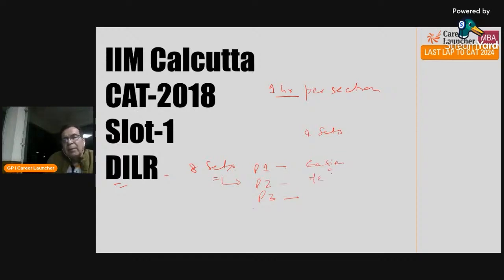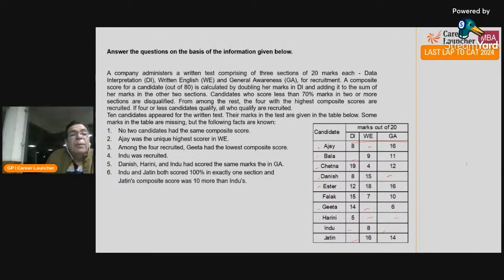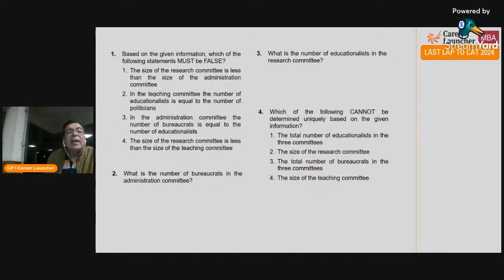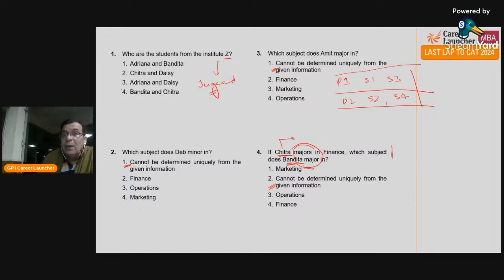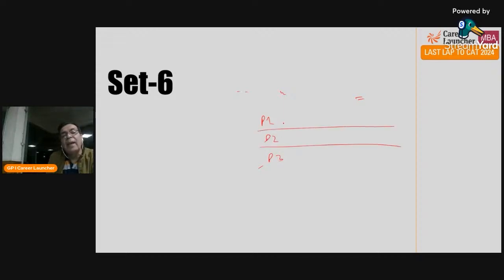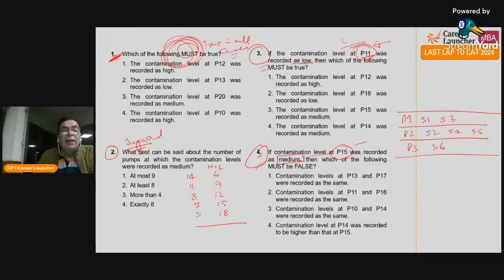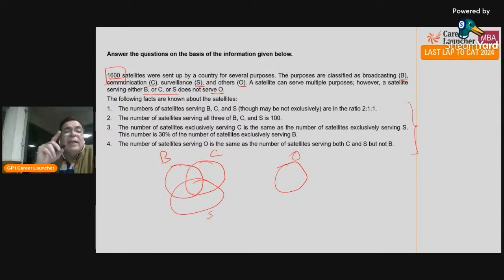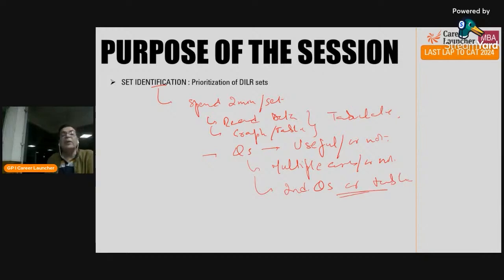IIM Calcutta CAT 2018 Slot 1 DILR | Complete Analysis & Solutions | GP Ka Funda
Dive into a comprehensive analysis and step-by-step solutions of the Data Interpretation & Logical Reasoning (DILR) section from IIM Calcutta's CAT 2018 Slot 1. Understand the question types, explore smart strategies, and learn tips to maximize your score. Whether you're preparing for CAT or looking to enhance your problem-solving skills, this video breaks down each set to ensure clarity and mastery.